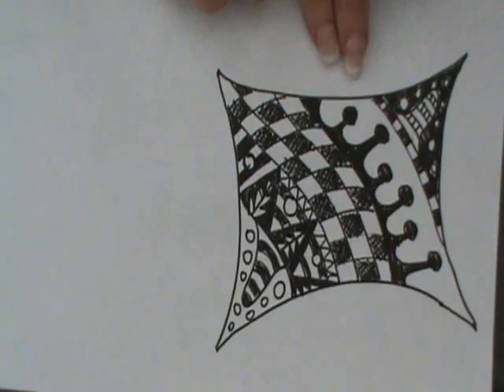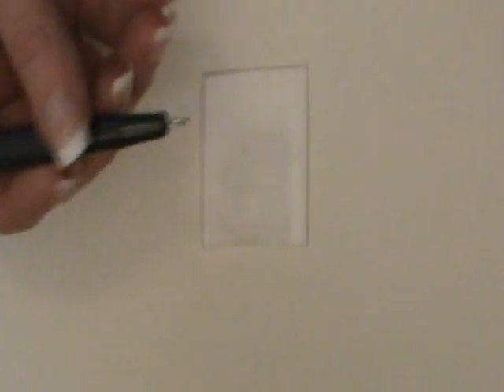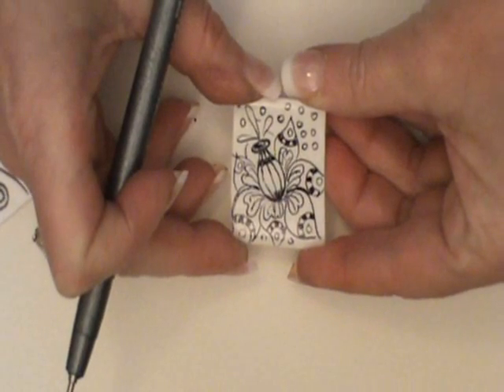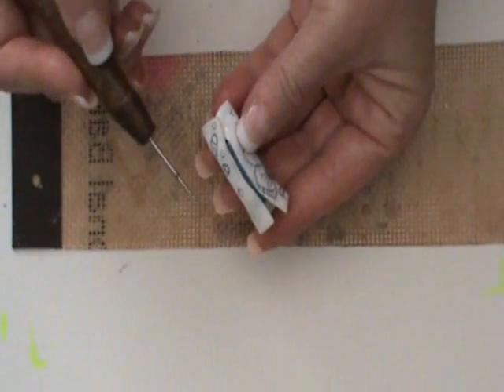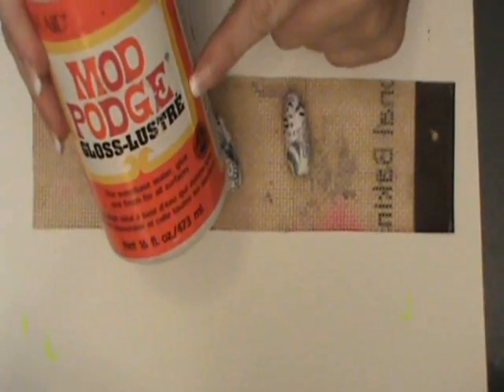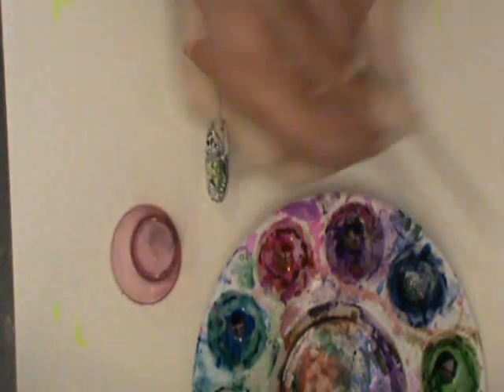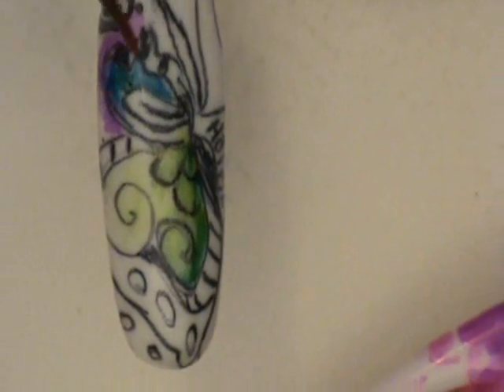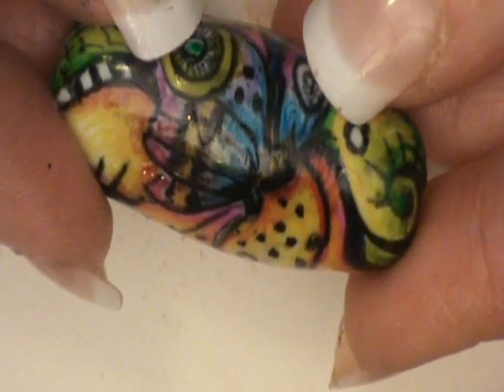FRIENDLY PLASTIC ZENTANGLE BEADS - FPTV 115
Have you tried Zentangle?  It's a hot new artform sweeping the arts and crafts world!!  It's so easy and anyone can do it.  In this episode I show you how to create Zentangle beads with Friendly Plastic.  So fun and so addictive.  Join Host Linda Peterson.